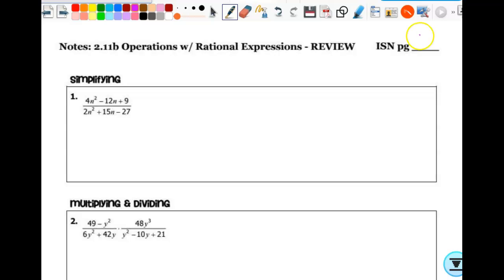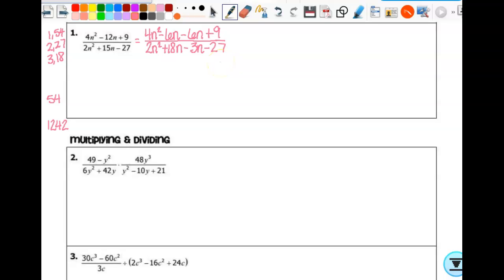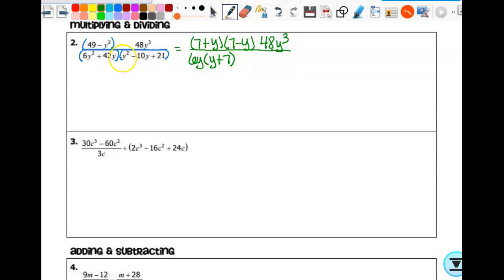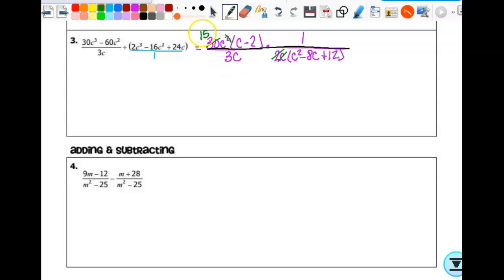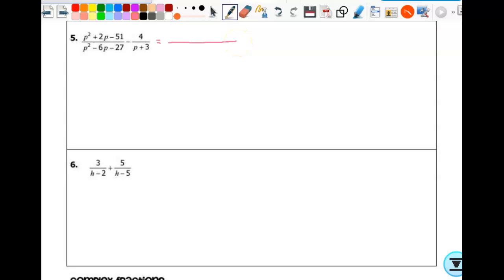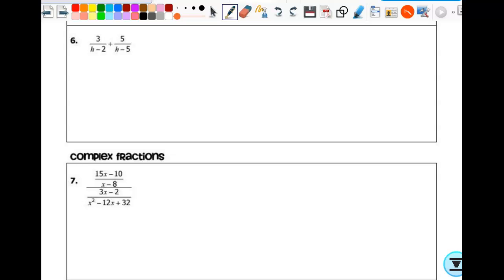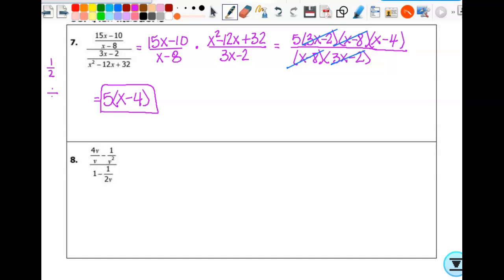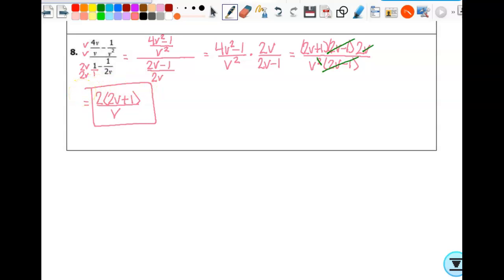2.11b Operations w/ Rational Expressions - REVIEW 2223